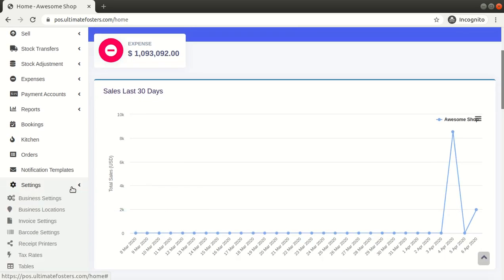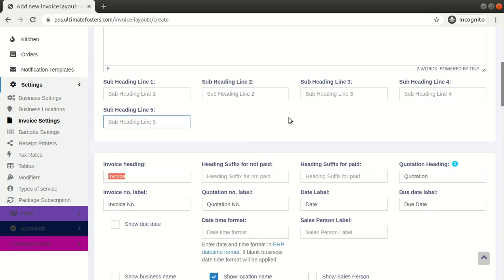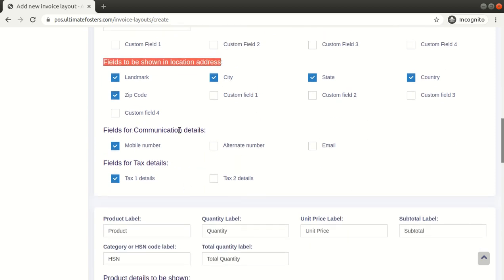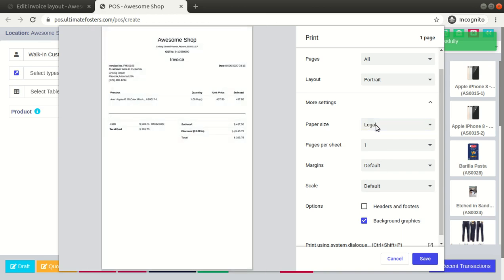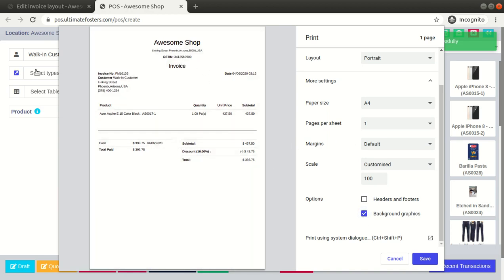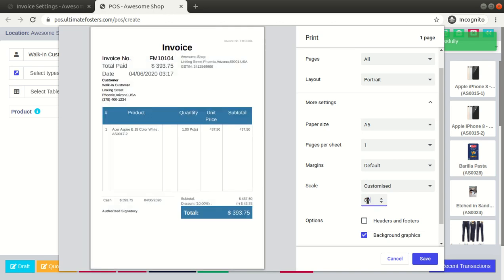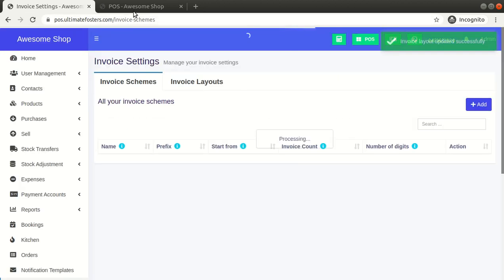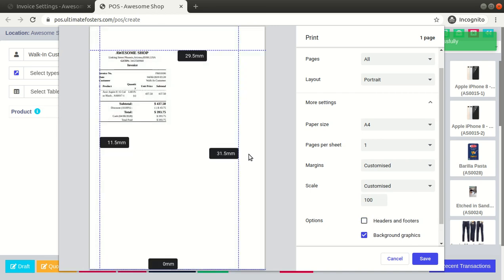Invoice Layout, Printing invoice in different paper size, thermal printer in mypos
best pos billing software with GST features best billing software in india-
best pos hardware-
best pos system australia-
best pos system for restaurant-
best pos system for small business-
billing software for pc-
billing software for retail shop-
billing software india-
billing software price-
cloud pos india-
cloud pos open source-
cloud pos philippines-
cloud pos restaurant-
cloud pos system malaysia-
cloud pos vs traditional pos-
free billing software for retail shop-
free billing software in excel-
free cloud pos-
invoice billing software-
offline billing software-
pos software-
pos system software-
retail cloud pos reviews-
retail pos hardware-
retail pos system-
retail pos system definition-
retail pos system for small business-
retail pos system india-
retail pos system malaysia-
retail pos system software-
simple billing software-
square pos system-
types of pos systems for retail